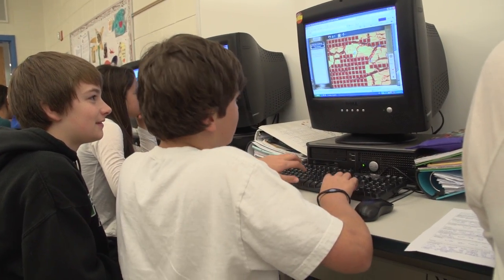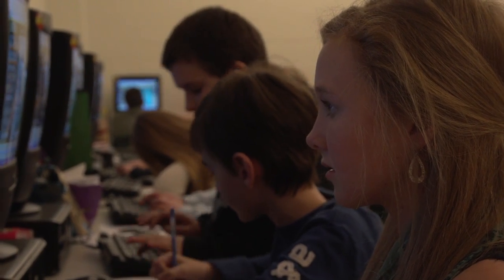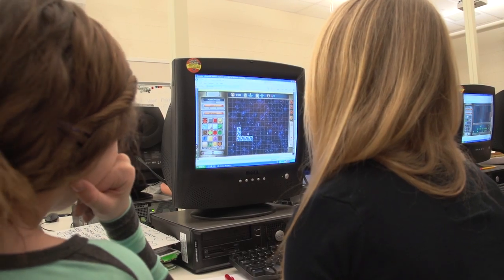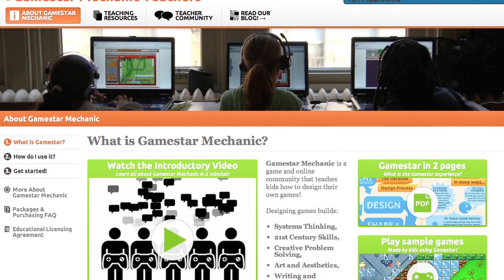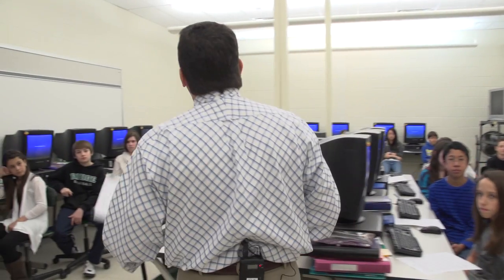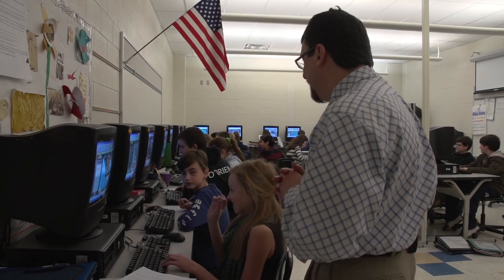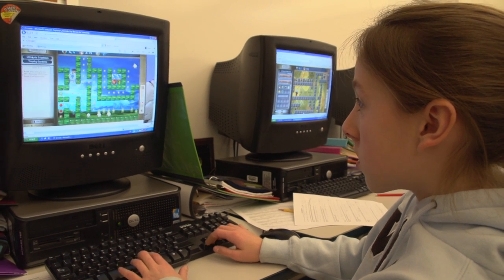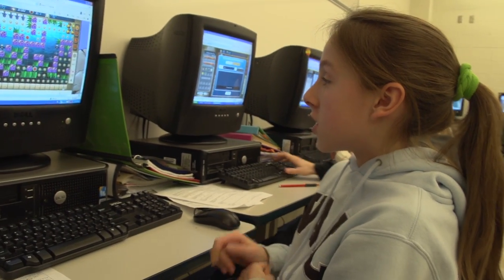Teaching with Games: GLPC Video Case Study: Steve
Steve Isaacs, a Technology Instructor at William Annin Middle School in Basking Ridge, New Jersey, shares how he integrates video game design and development into his 7th grade curriculum.  Steve's emphasis on the design process helps students develop essential 21st century skills, while sparking students' interest and motivation through the use of a medium they are passionate about. Using game design programs such as Gamestar Mechanic and Gamemaker enable this teacher to embed essential programming skills into a unit of study that also has an authentic purpose -- his students are creating games to enter in the 2012 National STEM Video Game Challenge!